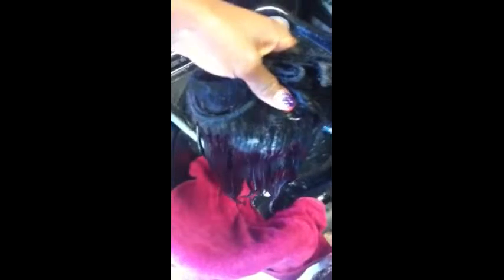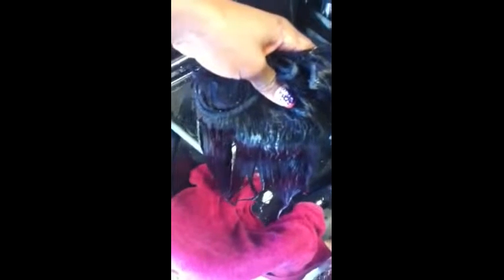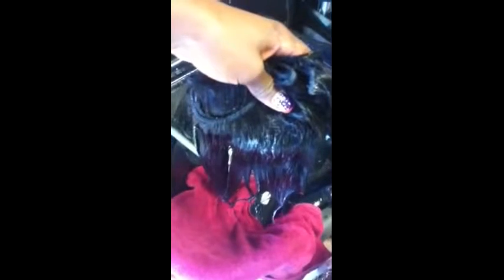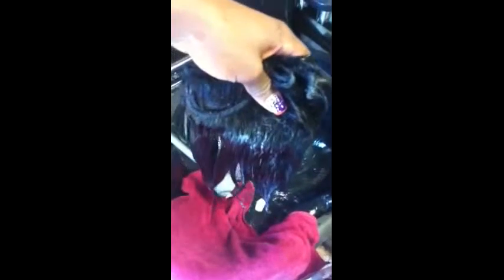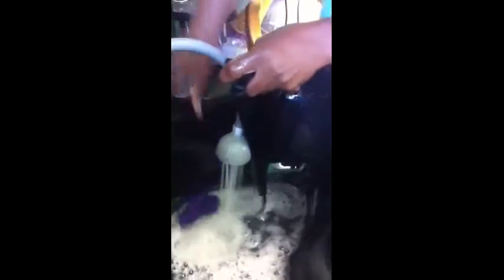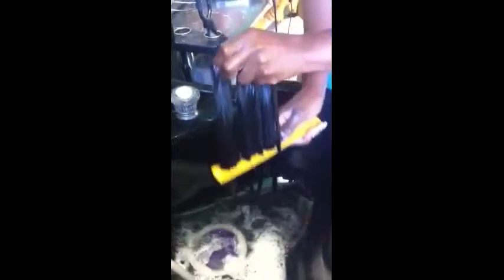Watch Girl Re-Uses Our Virgin hair after your 6 month sew in learn more allthatandmorerhair.com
Same Day Appointments Available Please do not hesitate to call with any of your questions or concerns Ask 4 Kia Grab this deal +We Supply Your Hair 4 U Full weave sew in hair extension with virgin human luxury hair
For your Ultimate Free Flow 100% Pure Luxury Virgin Hair coupled with A featherweight weave you should call ASK 4 Kia she will introduce u to options u may never new exist��So You can preserve your hair and minimize maintenance.

Searches related to braids styles
tree braids styles
types of braids
black hair magazine
fishtail braid
braids hairstyles
cornrow braids styles
hair braids styles
french braids styles
hair weaving center atlanta
hair weaves in atlanta
hair weave styles
hair weave brands
hair extensions
white women weave
Searches related to virgin hair extensions
virgin hair extensions cheap
virgin brazilian hair extensions
virgin natural human hair
virgin european hair extensions
virgin hair extensions human hair
virgin remy hair
remy virgin hair extensions
russian virgin hair extensions
Searches related to long hair
how to grow long hair
grow hair faster
long hair layers
long hair forum
long hair styles
long hair cuts
how to get long hair
long hair care

Searches related to flirty outfits
flirty outfits winter
can you make an outfit flirty
classy yet flirty outfit
cute flirty outfits
flirty outfit ideas
flirty outfits for school
cute outfits
flirty text messages
Searches related to long hair weave
long hairstyles weave
long hair weave styles
short hair weave
celebrity hair weave
long black hair styles
long hair extensions
long human hair
long lace front wigs